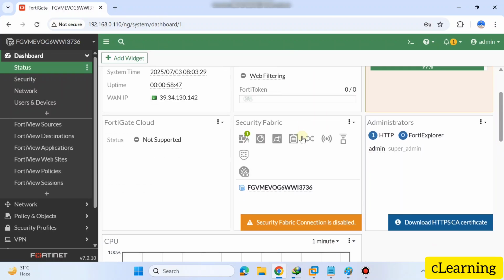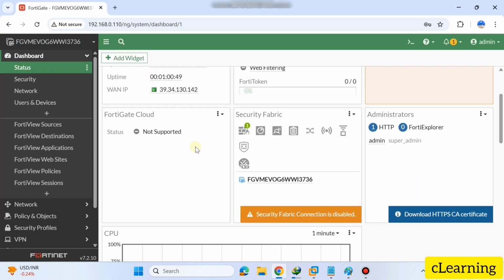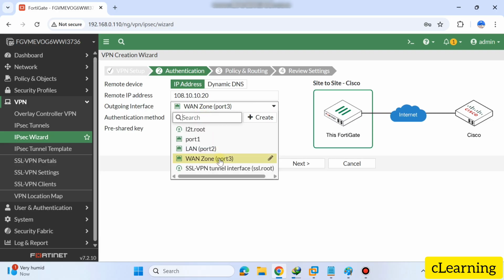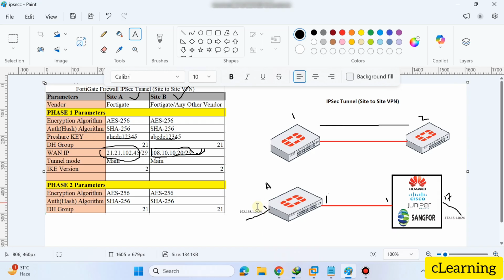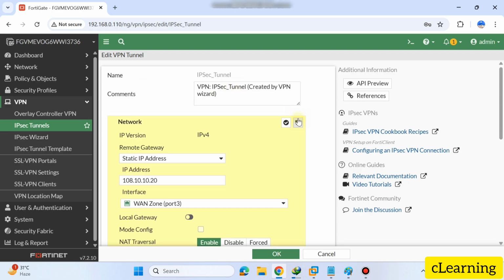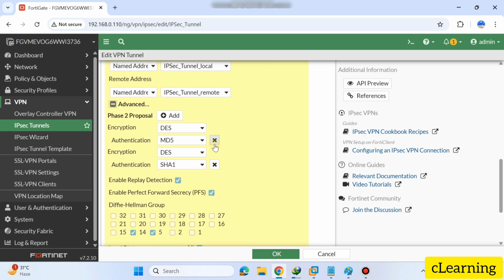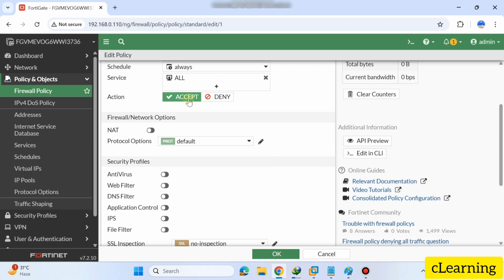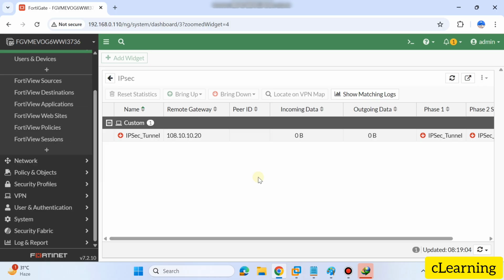How to Configure FortiGate IPsec VPN with Palo Alto, Cisco, Huawei, Sangfor | Multi-Vendor Setup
In this video, we’ll learn how to configure a Site-to-Site IPsec VPN tunnel between FortiGate and other vendor firewalls like Cisco, Huawei, Palo Alto, and Sangfor.
We’ll cover the complete setup step-by-step — including IPsec tunnel configuration, firewall policies, static routes, and address objects.
This is a full practical guide for building secure, cross-vendor VPN connections using FortiGate.